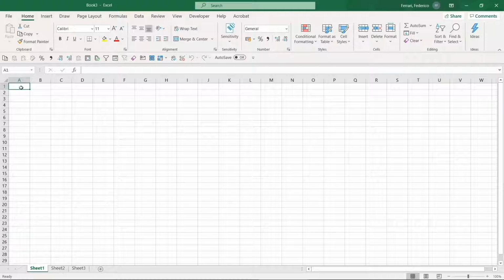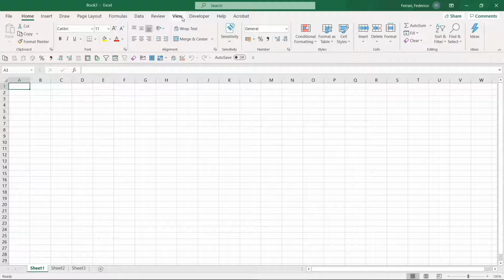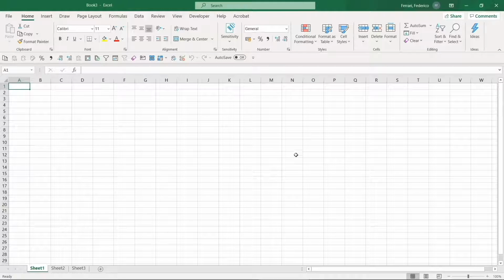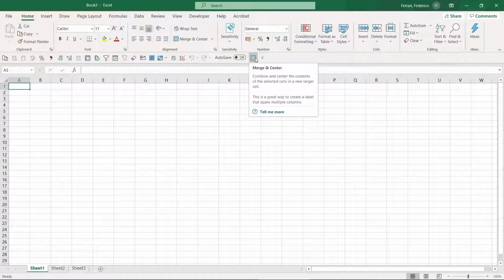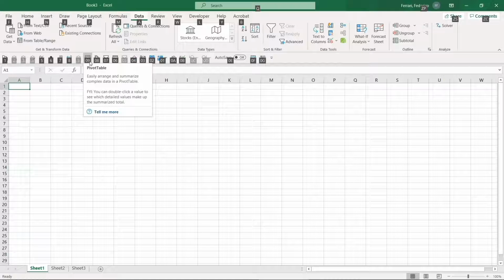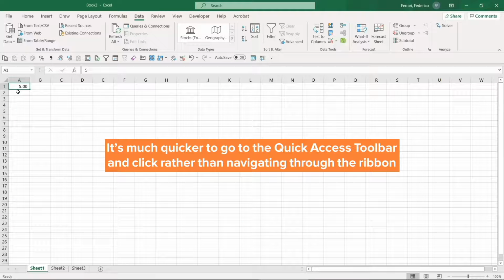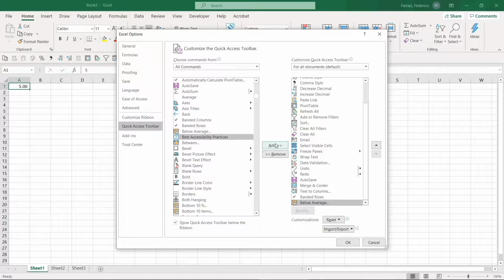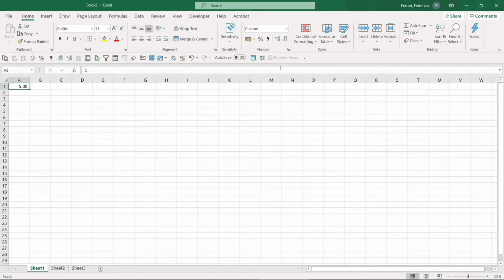How to setup the Quick Access Toolbar and why you should use it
This could be the video that will change the way you work in Excel. In this video, we’ll see what the Quick Access Toolbar is, how to set it up, and why you should really start using it right now if you’re not using it already.

Over these years, I’ve realized that very few people use Excel Quick Access Toolbar. It’s not difficult to use or hard to set up, but people just ignore it. But the truth is that a well-organized quick access toolbar is a huge time saver in your everyday work. And when I say huge I really mean it, as I’m talking about days of work saved in a single year if you’re a heavy Excel user.

The Quick Access Toolbar is the thin bar that by default is up above the Ribbon in Excel, and includes a couple of basic actions like save and go back.

To customize it, you should ask yourself: what are the commands I use the most often? You will be able to add to the Toolbar basically any command of Excel, for quick and easy access.

Ok, but why should you put all the commands here? For two reasons:
- The first and main reason is that you can quickly access the commands of the Quick Access Toolbar with a shortcut.
- The second reason is that even if you don’t use a shortcut to access the command it’s much quicker to reach the Quick Access Toolbar and click rather than navigating through the ribbon to the tab you need.

Watch the video to see how to make the most out of your Quick Access Toolbar.

Timestamps:
00:00 What is the Quick Access Toolbar?
02:04 How to setup the Quick Access Toolbar
03:49 How to use the Quick Access Toolbar
05:11 Further Quick Access Toolbar customizations